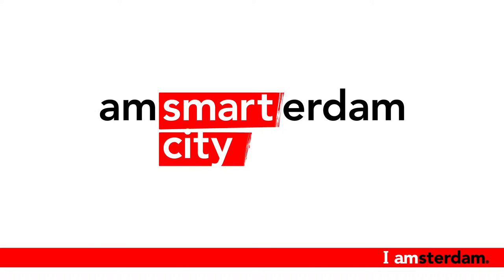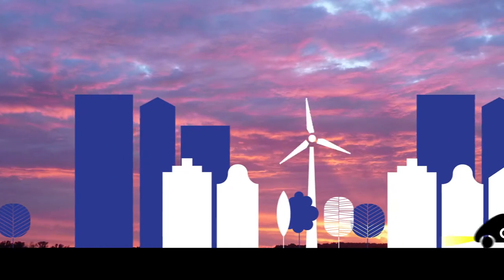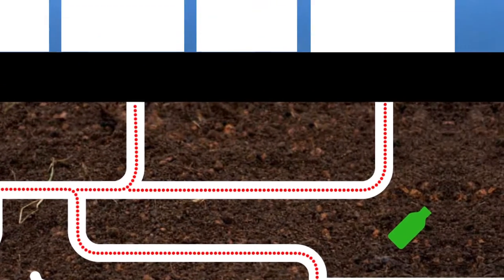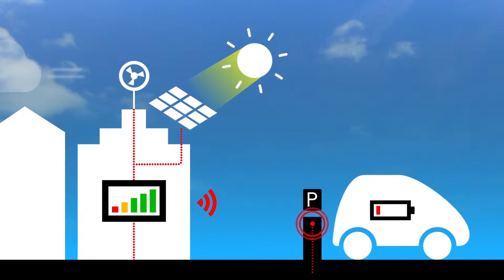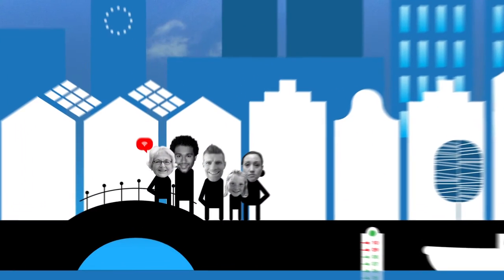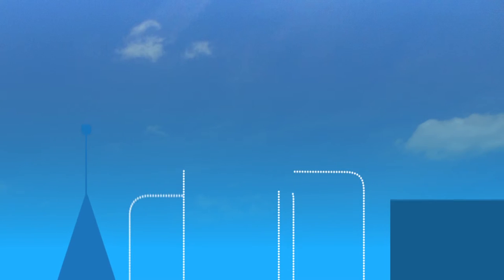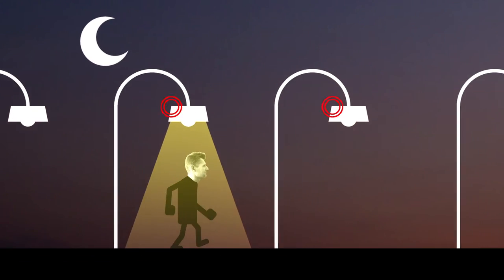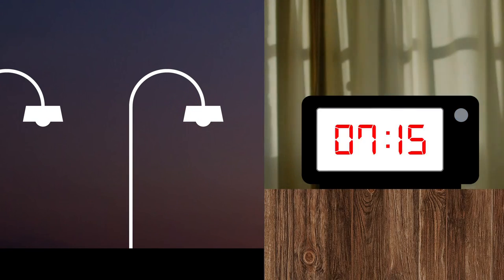Opening Amsterdam Smart City Event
The opening movie of the Smart City Event in Amsterdam.